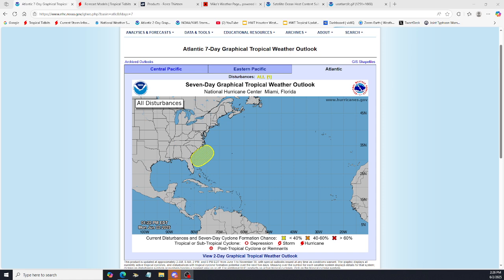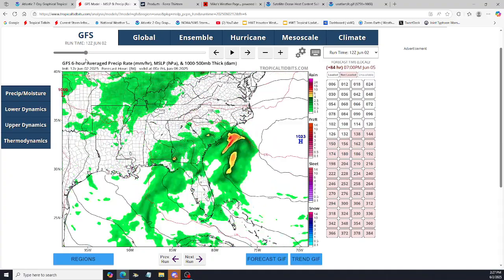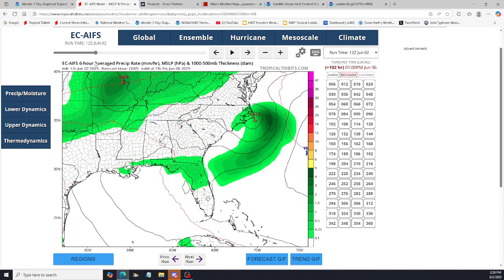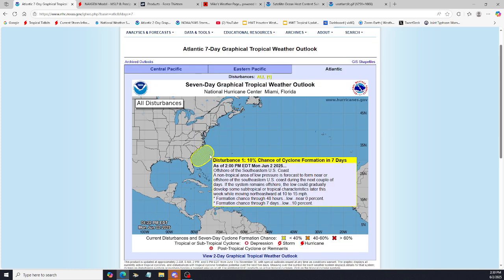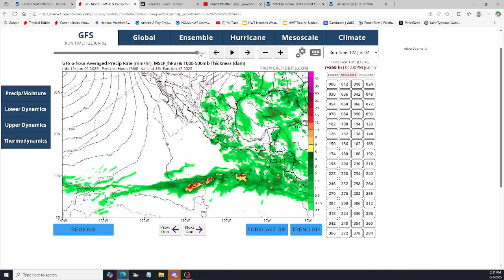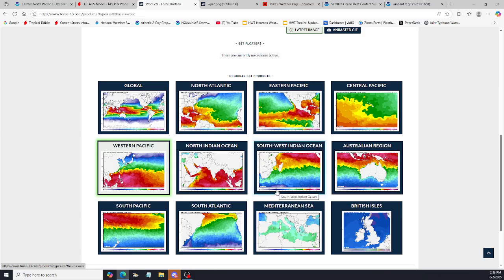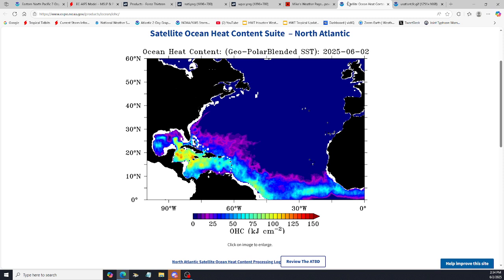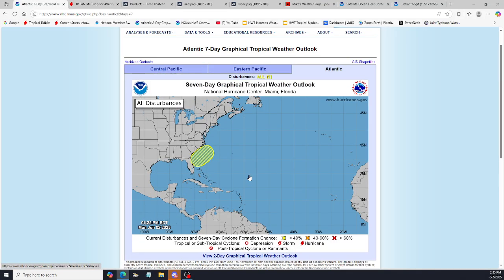Hurricane Watch Team: New System Could Develop Off Southeast Coast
🌴 Tropical Weather Update | Monday, June 2, 2025
Presented by the Hurricane Watch Team

The National Hurricane Center is keeping a close eye on a non-tropical area of low pressure expected to form near or just offshore of the Southeastern U.S. coast over the next couple of days. While this system is not currently tropical in nature, it may gradually acquire subtropical or tropical characteristics later this week as it moves northeastward at 10 to 15 mph.

🔍 Current Development Chances:
• Next 48 hours: Low (near 0%)
• Next 7 days: Low (10%)

At this time, no immediate threat is expected, but we will continue to monitor this system closely in case it organizes. It’s still early in the season, and changes can happen quickly.

📡 Stay informed with the Hurricane Watch Team as we bring you the latest updates, expert analysis, and preparedness tips throughout the 2025 Atlantic Hurricane Season.

Blusesky - @hurricanewatchteam.bsky.social